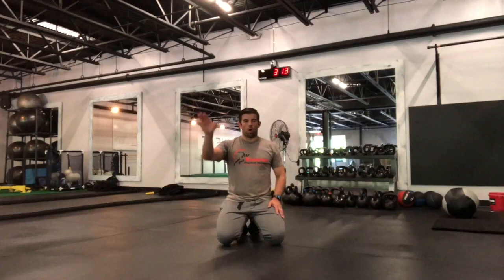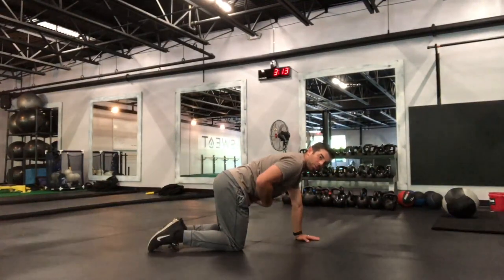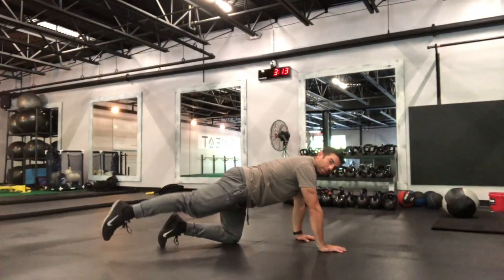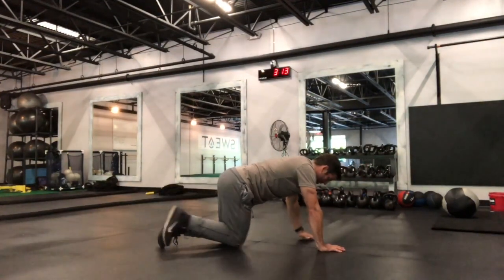Bird Dog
This is a video of the Bird Dog exercise with modification. Another great exercise to help with the low back